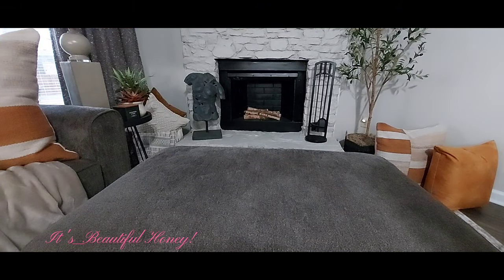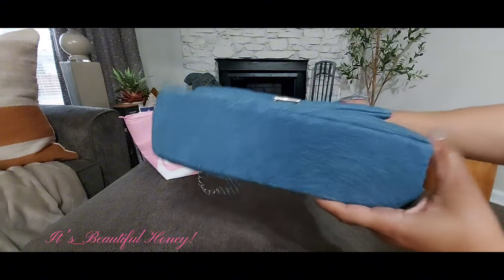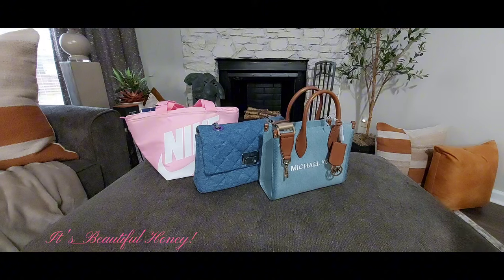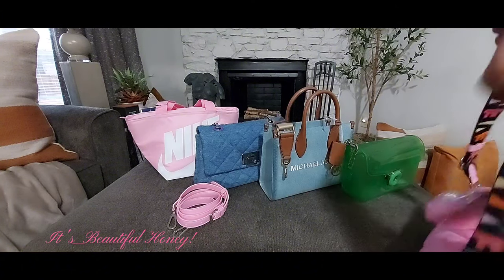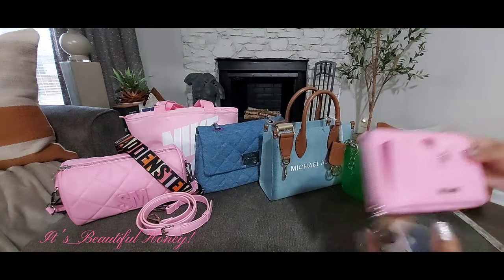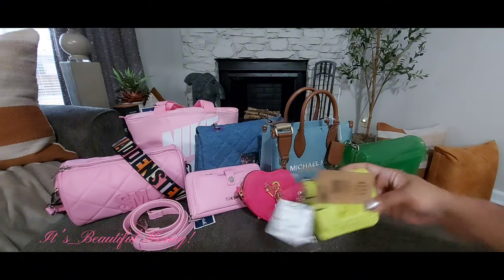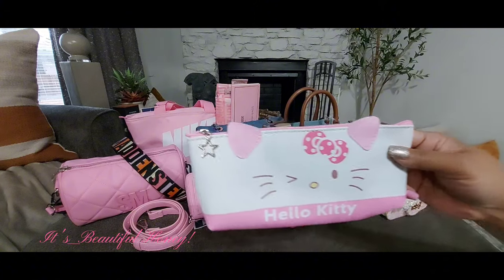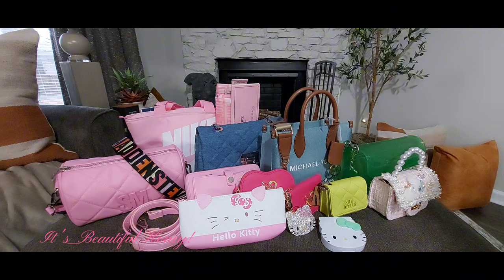Collective Purse and Accessories HAUL! 💕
Collective Haul 💕

FASTFAIRY Jelly Crossbody Bags...

The Crème Shop x Hello Kitty...